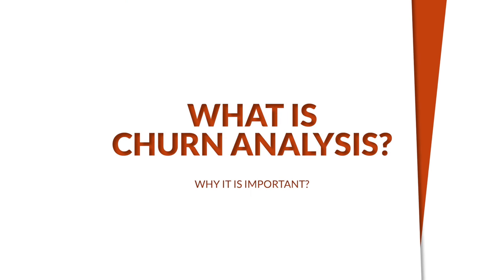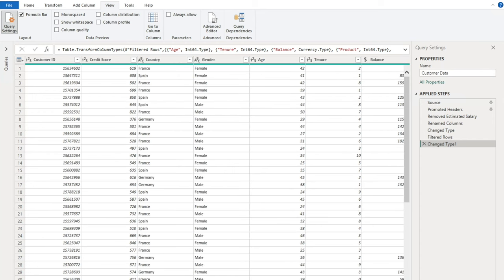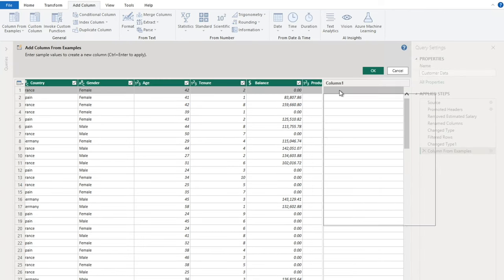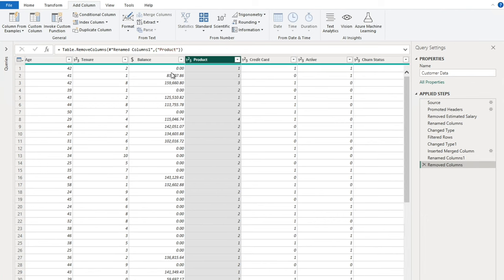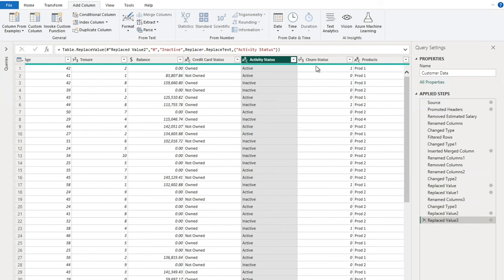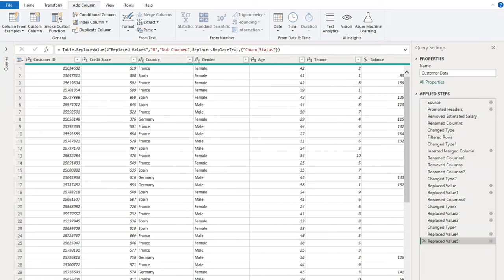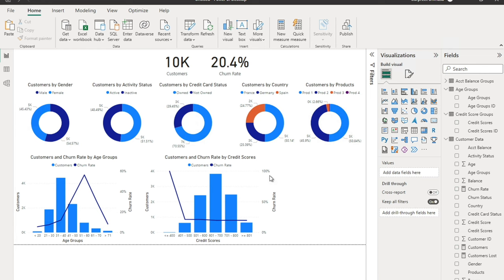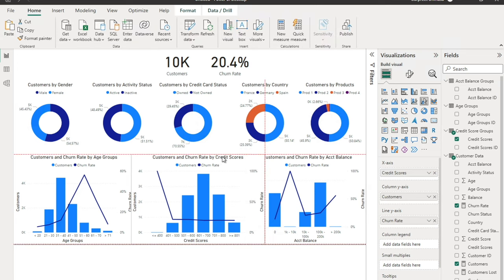End to End Power BI Project - Customer Churn Analysis | Power BI Mastery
In this video, you can follow-along, to create and publish a complete Power BI Report for Customer Churn Analysis. The is a completely hands Power BI Report tutorial, for beginners, to go from raw data to a finished report.

In this video, we take Bank Customer Churn dataset and go through the end-to-end process of developing and publishing the Customer Churn Analysis report in Power BI, including the following steps:
1. Data Connection
2. Data Preparation
3. Data Modeling and Analysis
4. Data Visualisation
5. Report Sharing and distribution

Chapter links:
00:00 Introduction to the Power BI Project
00:54 What is Customer Churn Analysis?
01:48 Understanding the source data
04:01 Using GET DATA for Data Collection
05:45 Data Preparation -  Cleaning, formatting and reshaping the data
23:00 Data Modeling - Create Queries to model your data for Analysis and Visualisation
33:05 Model View - Review and edit relationships
34:45 Data Analysis  - Create measures using DAX
39:13 Data Visualisation - Choosing & formatting the visual elements
55:05 Enhance the report - using & customising Themes
1:11:43 Save & Publish report to Power BI Service
1:13:37 Recap of the key-learnings